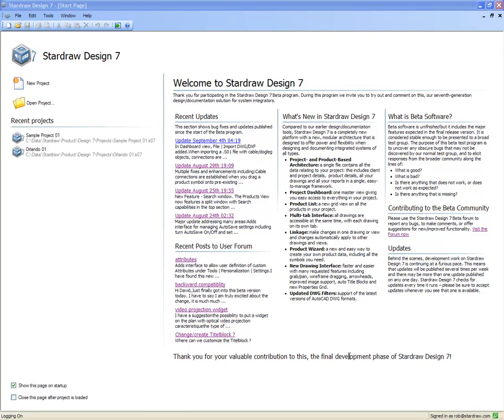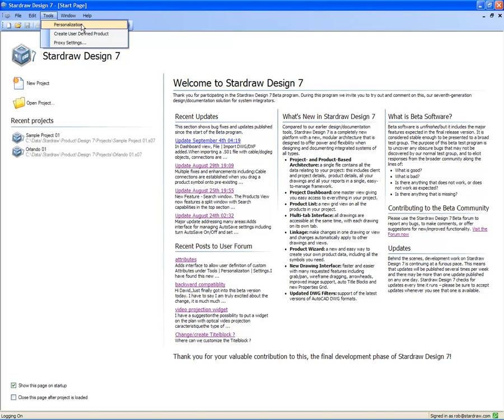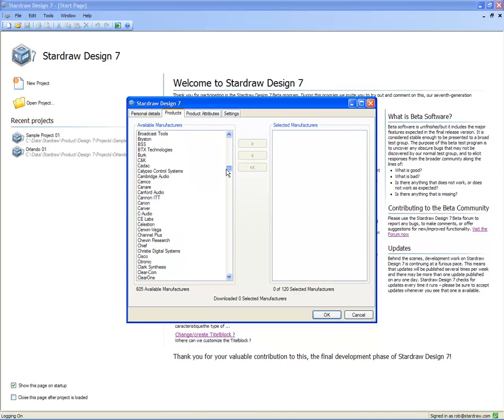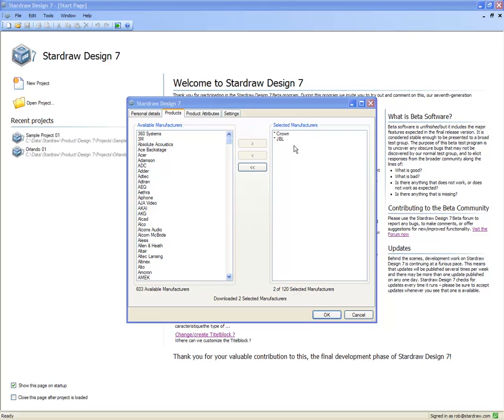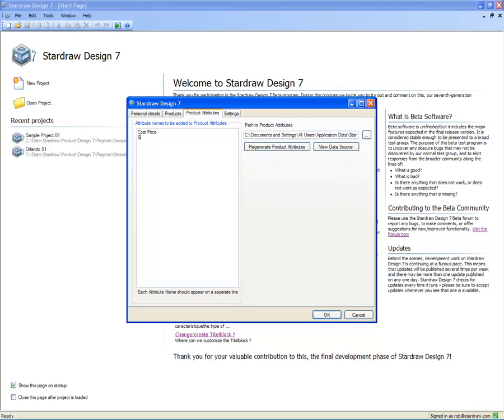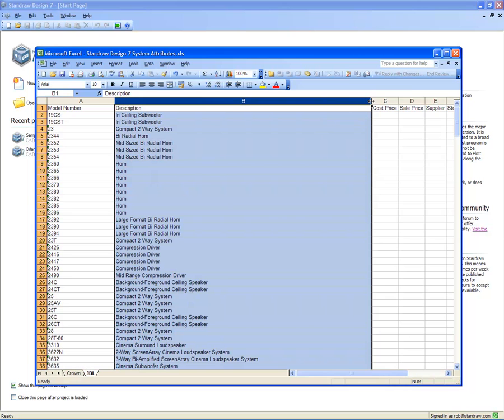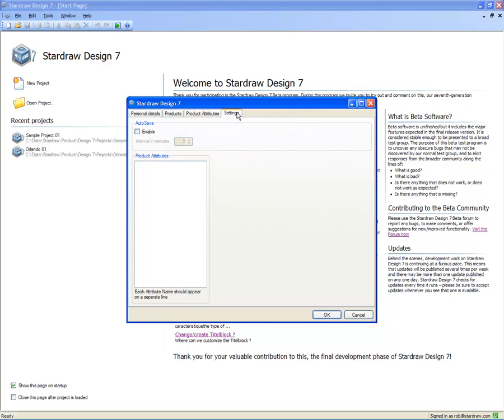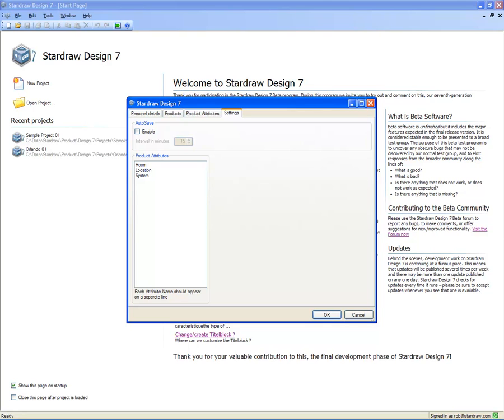Stardraw Design 7 - Personalization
How to set up Stardraw Design 7 to use your personal selection of manufacturer libraries, and how to define custom data fields and values for use in projects.